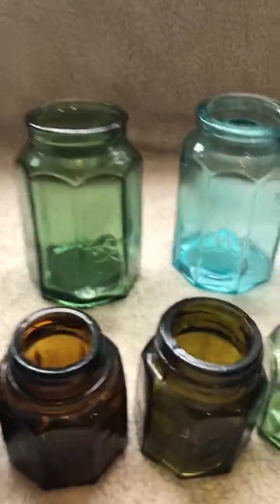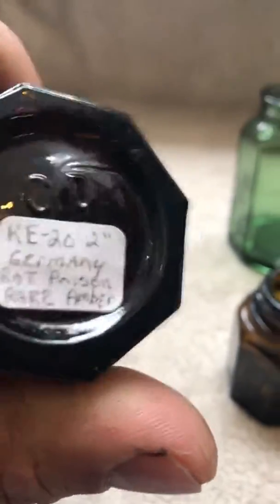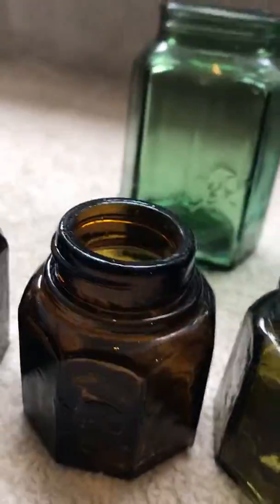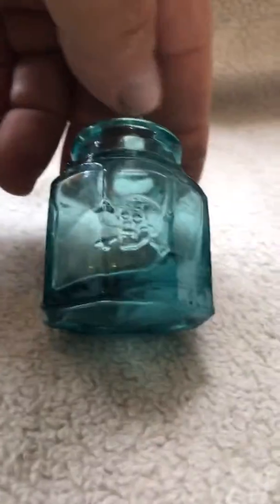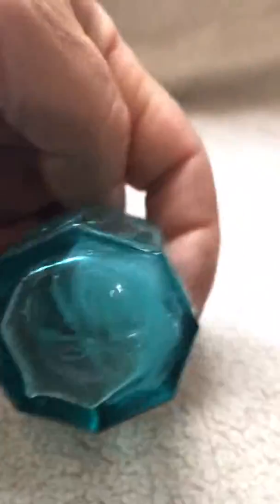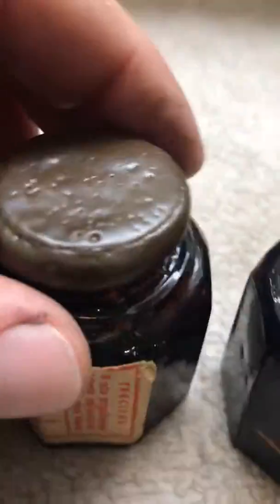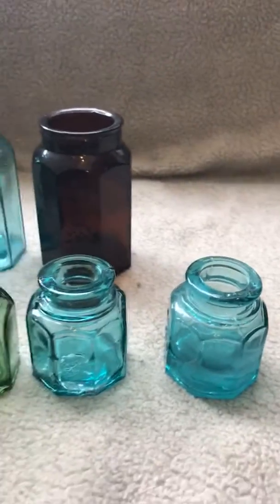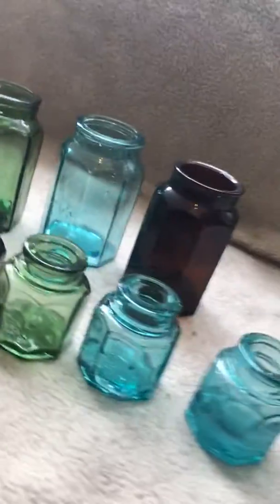Ke-10 skull & crossbones poison bottles antique old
Old antique collectible old poison bottles skull and cross bones rat killer vintage medicine bottle from my collection